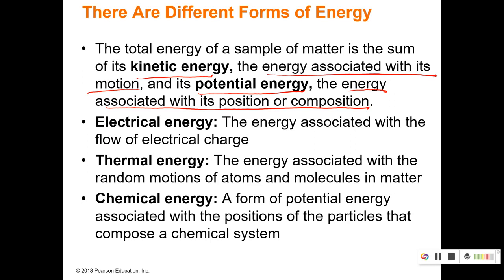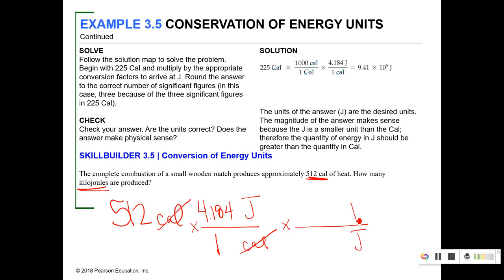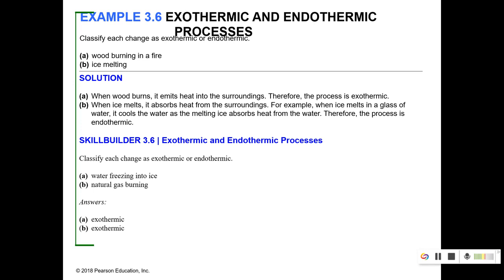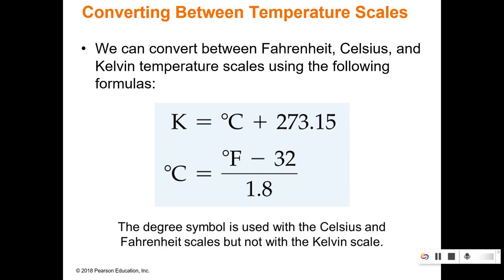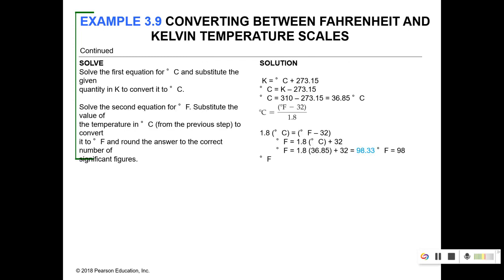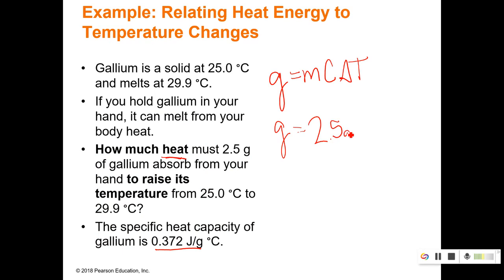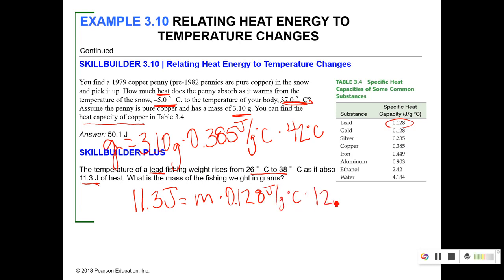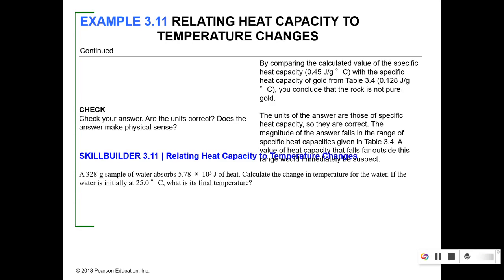Ch 3 Part 3